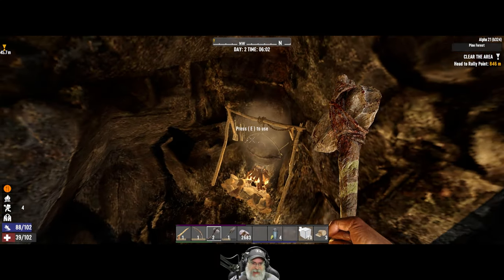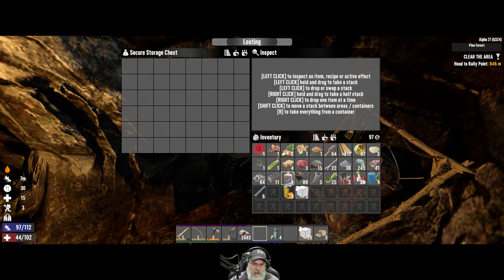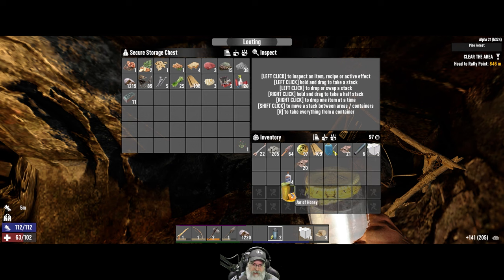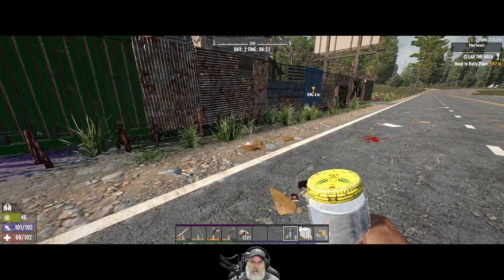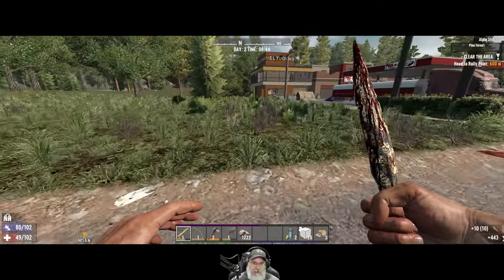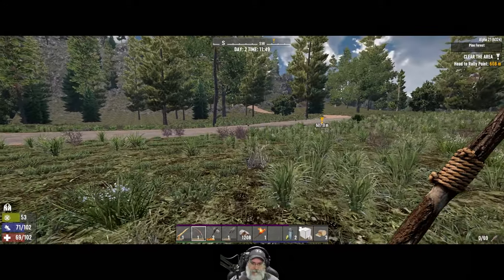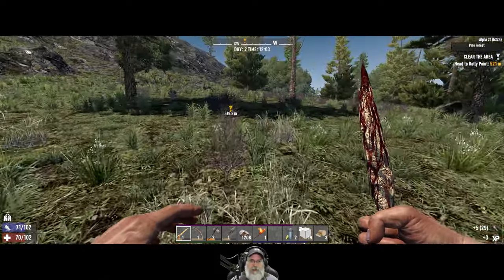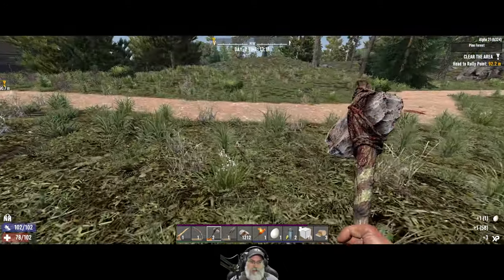7 Days to Die Alpha 21 Insane Nightmare | E2 Beat Up but Still Alive!